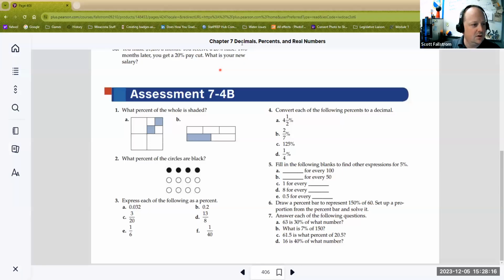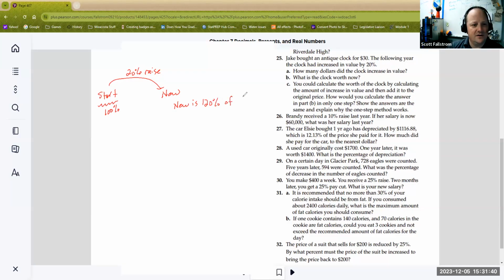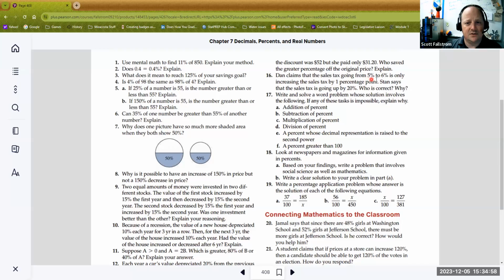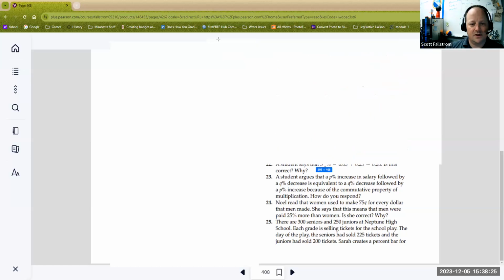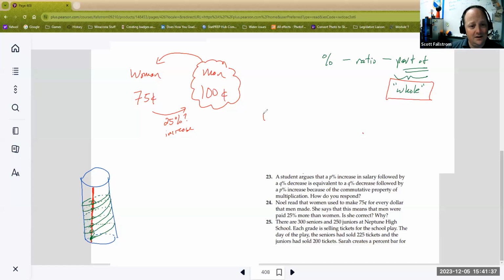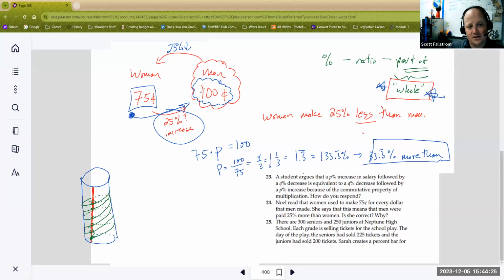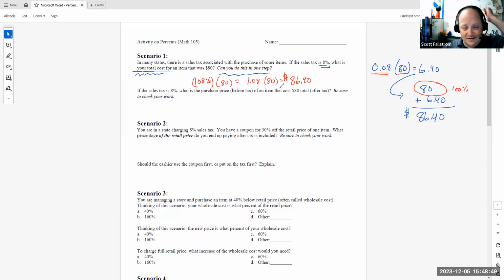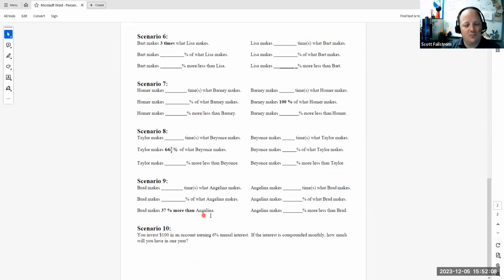Section 7.4 - Homework questions from students